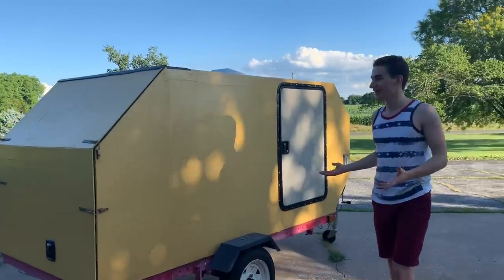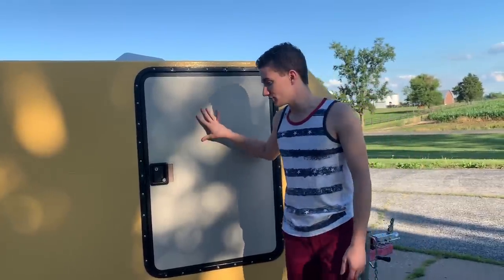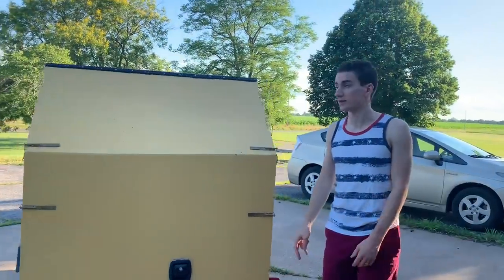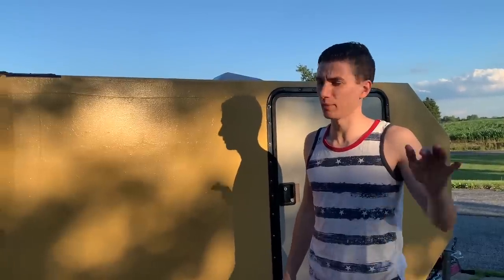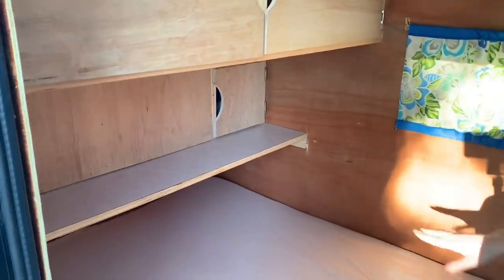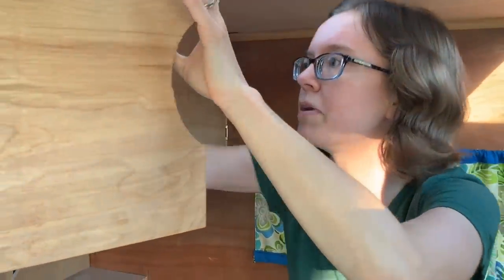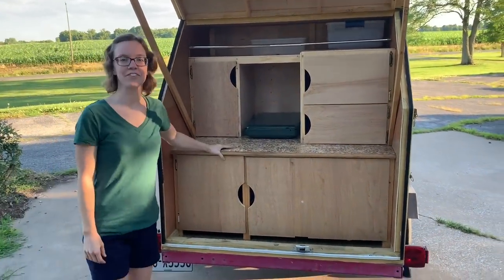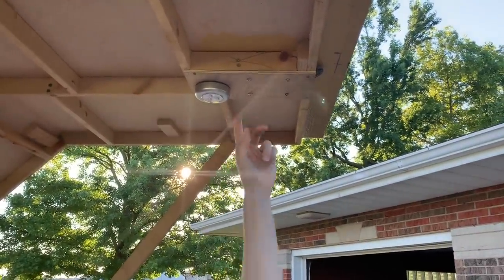Cute and Simple DIY Teardrop Camper Tour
We built this camper ourselves! Check out the final product. Full tour and camper building/adventure commentary on our 19-day cross-country trip.